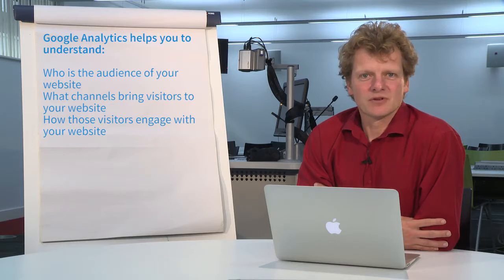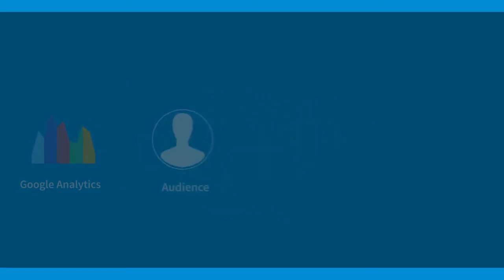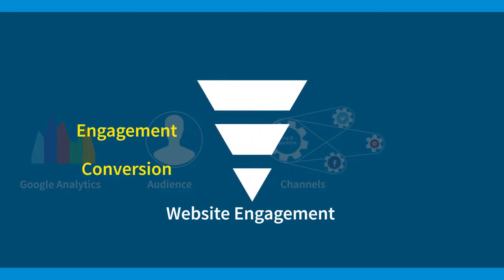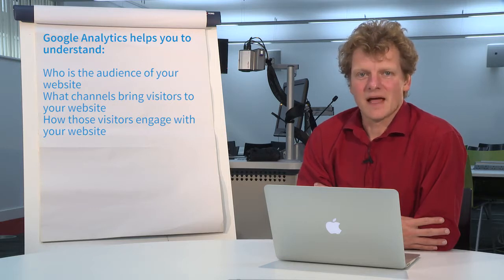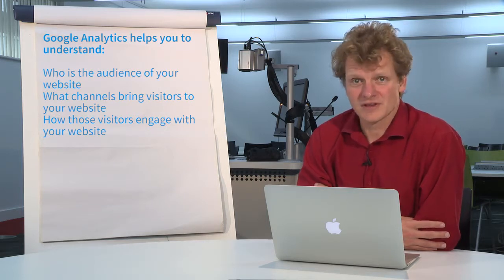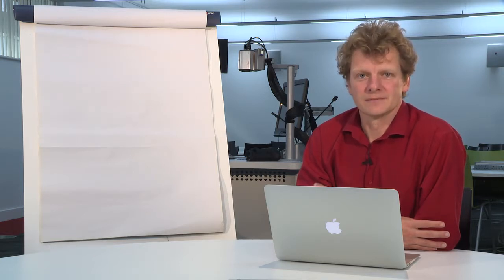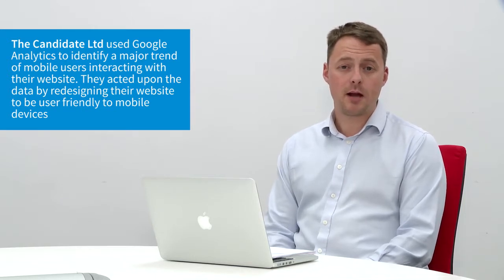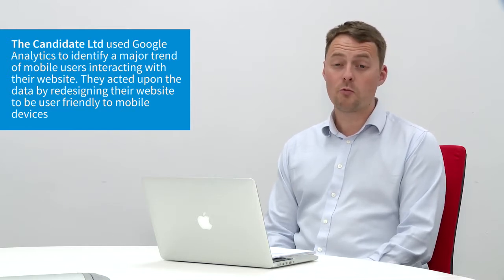6.2 : Accessing data in Google Analytics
Accessing data in Google Analytics
Dr. Gordon Fletcher, Senior Lecturer, Salford Business School, UK
Google Analytics is important and familiar because Google, the search engine, is so popular and so well used, but also because Pay Per Click advertising on Google is so popular and probably for most people the first type of social media engagement and first piece social media data they see via Google Analytics.
Google Analytics helps you to understand:

Who is the audience of your website
What channels bring visitors to your website
How those visitors engage with your website
Google Analytics is important because what it shows you and tells you is what people have done once they’ve clicked on that pay per click link. It can tell you where people come from, both in terms of if of the previous site and, if it’s from Google itself, the search terms they’ve been using to find you, but also what country and potentially, if you’re lucky in cases of the US and other areas, it can potentially get down a region.

What you should be learning from Google Analytics is about what your buyer persona expects from you when they land at your website. This means you can find, from Google Analytics, how long they’ve looked at your particular page, how many pages they may have reversed to go beyond on your website or whether they bounced straight back to Google, iIn other words they didn’t find what they were looking for. All of this tells you a lot about the content that you are presenting as part of your pay per click advertising to your buyer persona.
We use Google Analytics by logging in on daily basis. We change the goals that are on our website depending on the strategies and different marketing activities that we undergo, and we can see clearly what’s happening.
The Candidate Ltd used Google Analytics to identify a major trend of mobile users interacting with their website. They acted upon the data by redesigning their website to be user friendly to mobile devices
What’s really interesting for us when we recently launched a new website was how the time on page changed, how the bounce rate differed, and we were able to compare how our new responsive website performed on mobile versus desktop and look at the different conversion rates, the different channels, and the differences in terms of traffic across those different areas. It’s all really powerful stuff, and we’ve invested more in that responsive website because of the positive information that we’ve taken from Google Analytics.
First of all we are it’s one platform we are trying to combine and find information for all our online activities. It’s a free tool, have synergies with everything online but again you cannot find the whole pictures because they have some issues and they cannot measure the whole traffic. So always you will have some gaps and you will have some missing metrics.
Google Analytics is a powerful tool but you have to be aware that it is still not perfect – therefore use it as a guide for trends spotting
But it’s one platform – helps you to see what is going on live in your website, live data, and second you can group information from your whole digital activities.